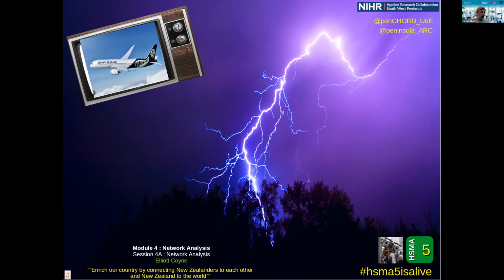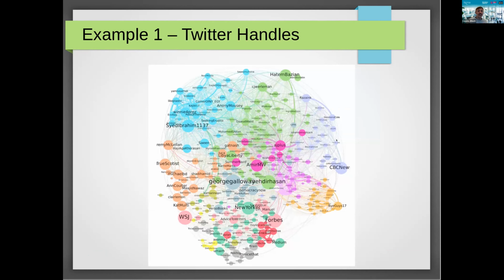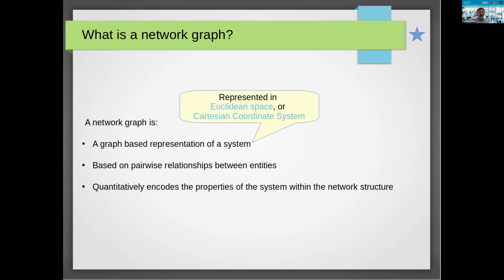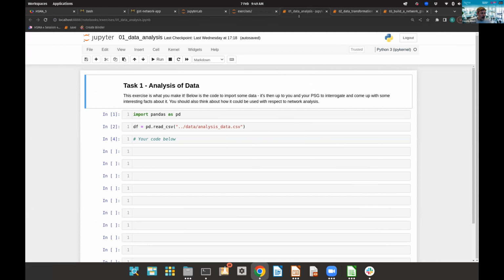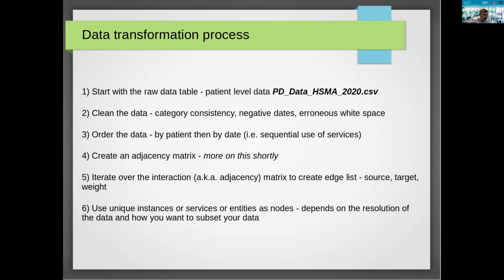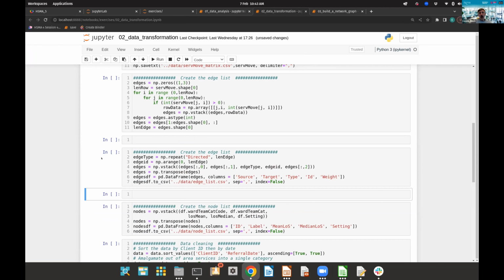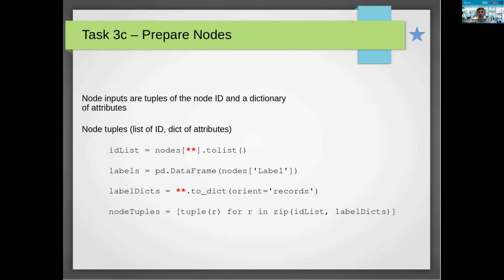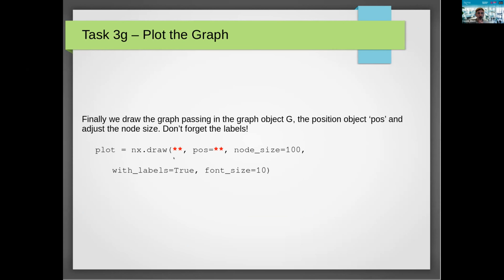HSMA5 - 4A - Introduction to Network Analysis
In Session 4A you’ll be introduced to Network Analysis using the NetworkX library for Python.